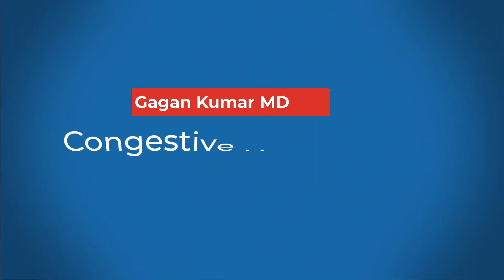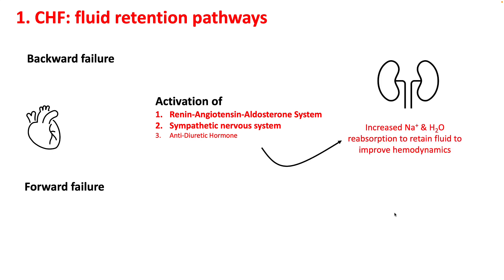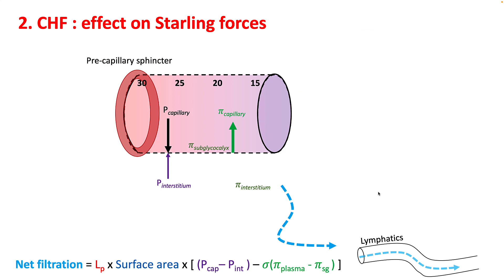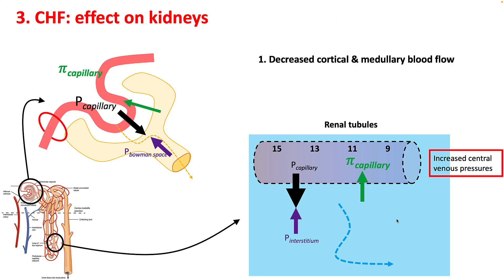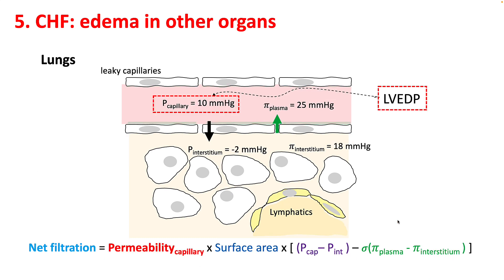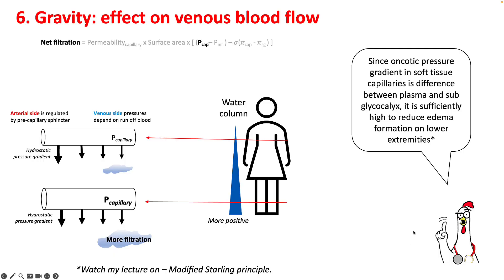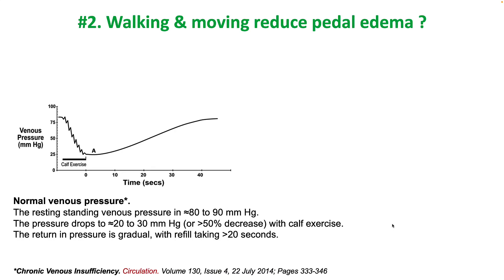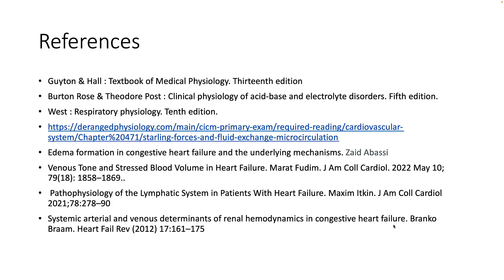How does CHF cause edema ?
Understanding edema formation in CHF will help you better understand the principles behind the management of this common disease.

References :
1. Edema formation in congestive heart failure and the underlying mechanisms. Zaid Abassi et al. Front. Cardiovasc. Med. 9:933215.
2. Venous Tone and Stressed Blood Volume in Heart Failure. Marat Fudim. J Am Coll Cardiol. 2022 May 10; 79(18): 1858–1869..
3. Pathophysiology of the Lymphatic System in Patients With Heart Failure. Maxim Itkin. J Am Coll Cardiol 2021;78:278–90
4. Systemic arterial and venous determinants of renal hemodynamics in congestive heart failure. Branko Braam. Heart Fail Rev (2012) 17:161–175
5. 2022 AHA/ACC/HFSA Guideline for the Management of Heart Failure: A Report of the American College of Cardiology/American Heart Association Joint Committee on Clinical Practice Guidelines